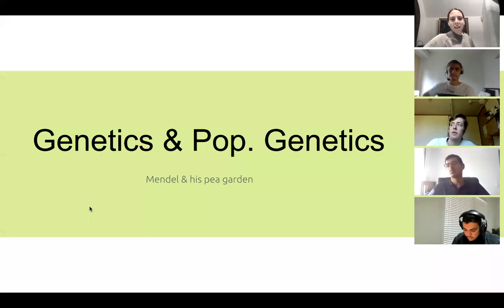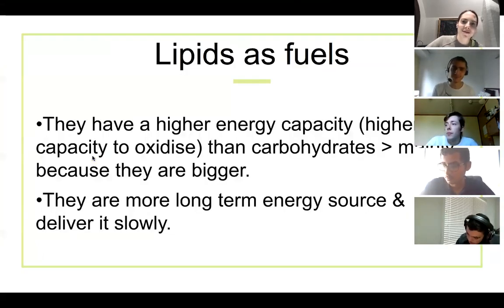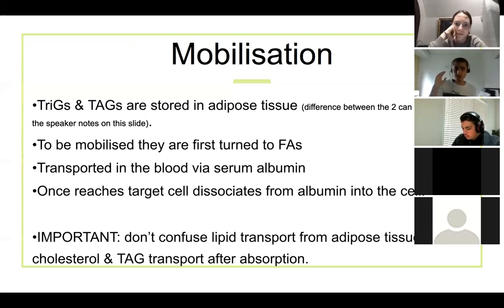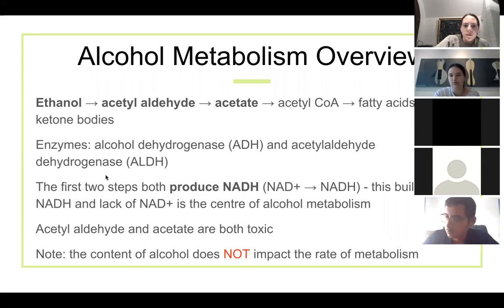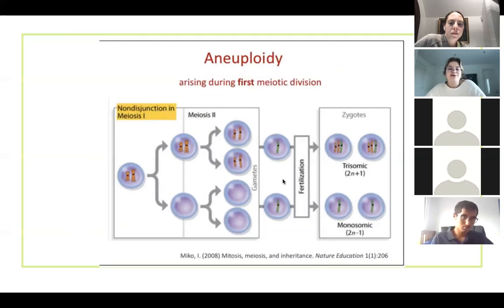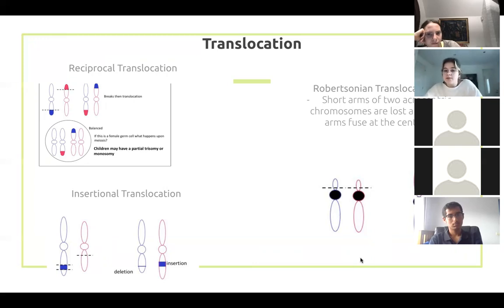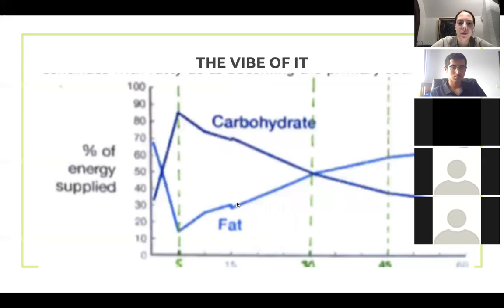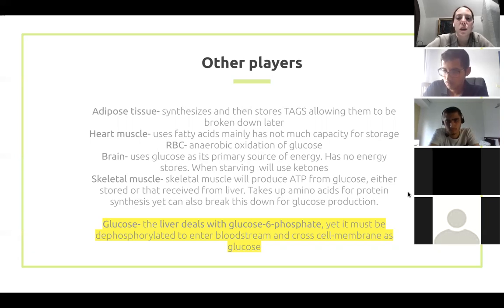PsPablo Session 3- (15/03/21)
This week we covered; Lipid and alcohol metabolism, Genetics and Chromosome abnormalities and the great metabolic race.